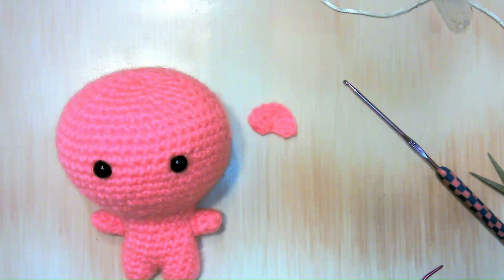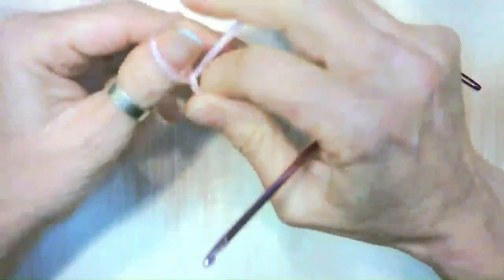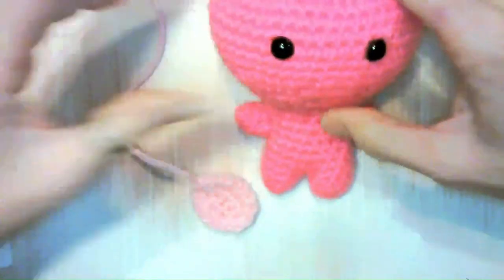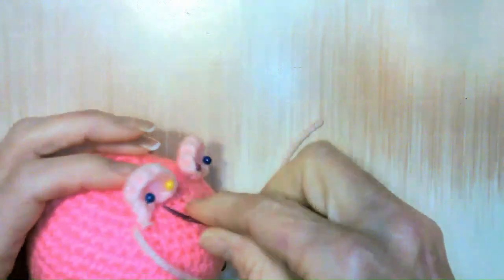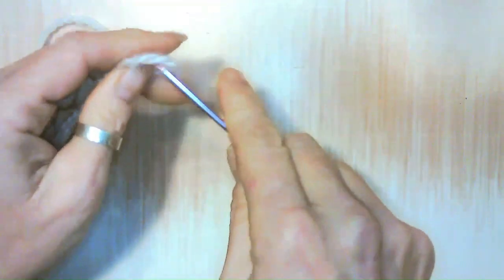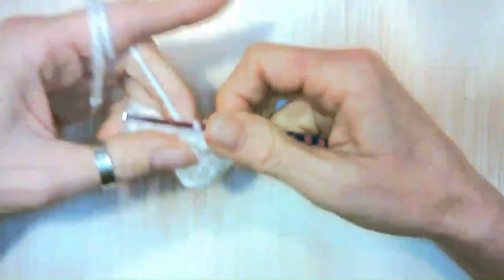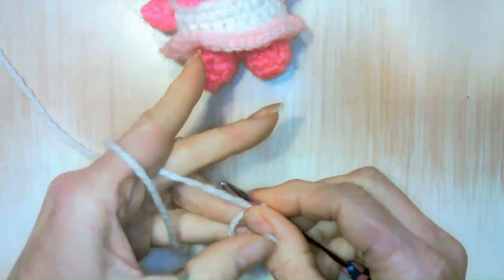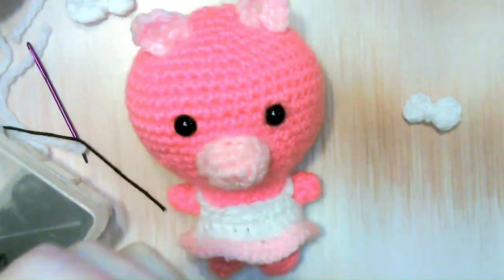Zoo Animal Part 2 Pig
A relatively easy project that uses very day worsted weight yarn. This is a great project to use up leftover yarn. There are 10 different animals in this series.

For Etsy Pattern...